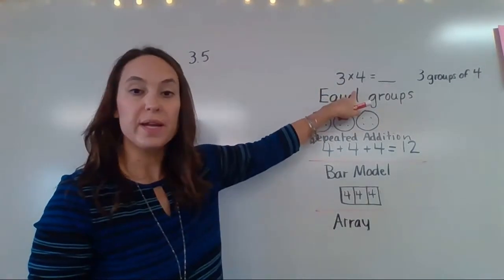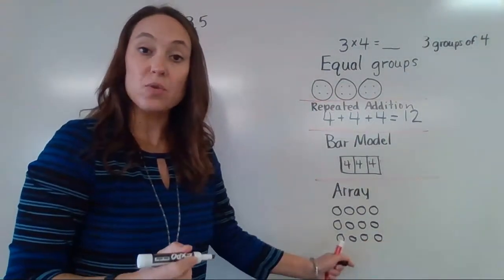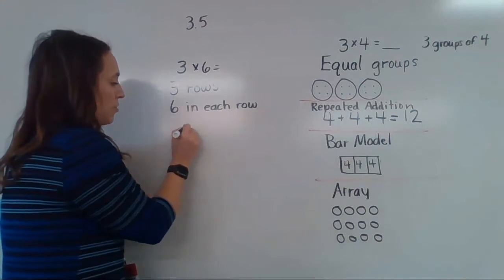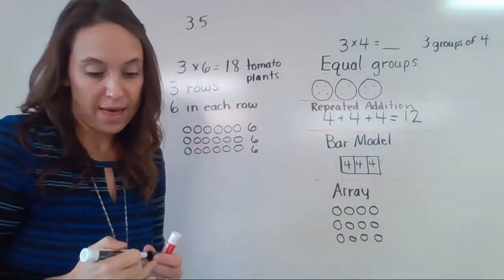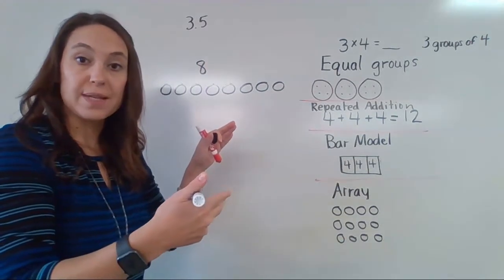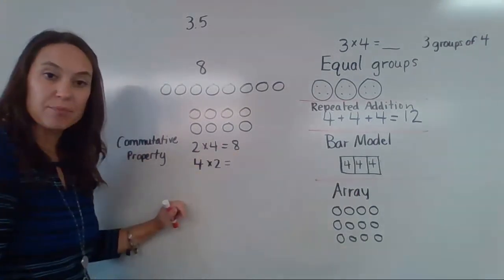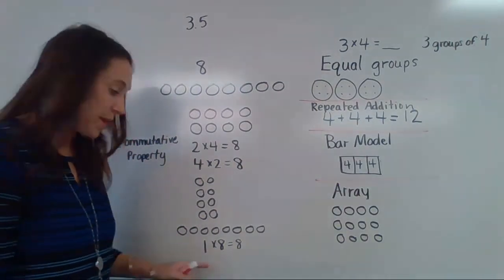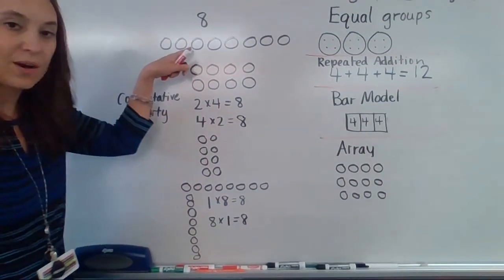Lesson 3 5